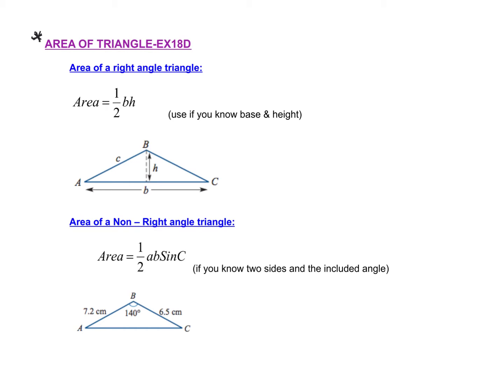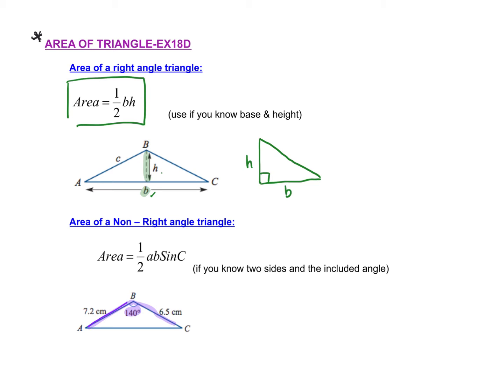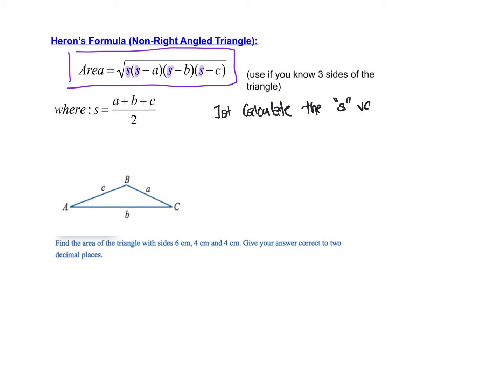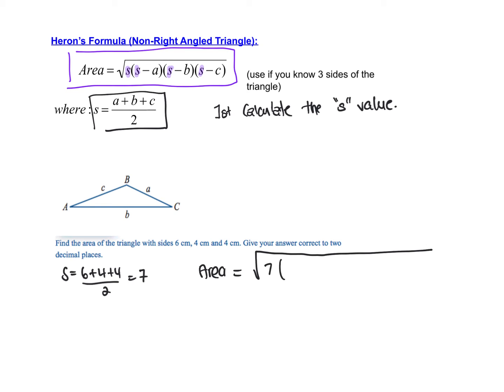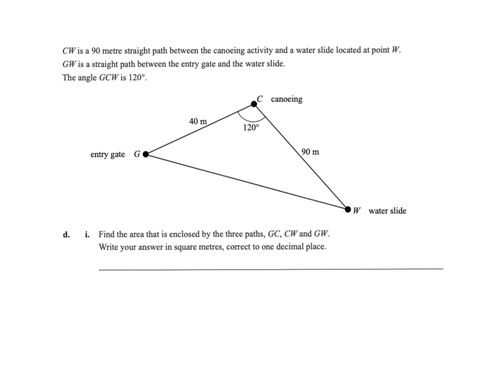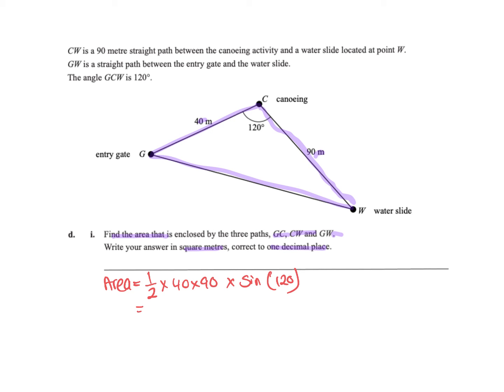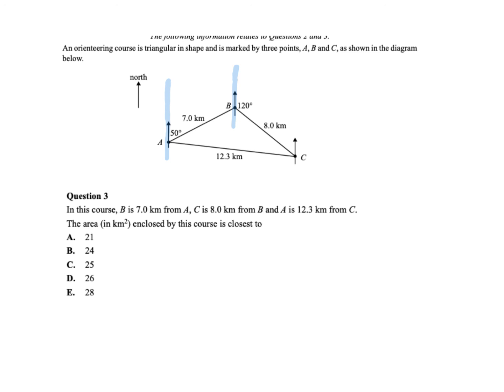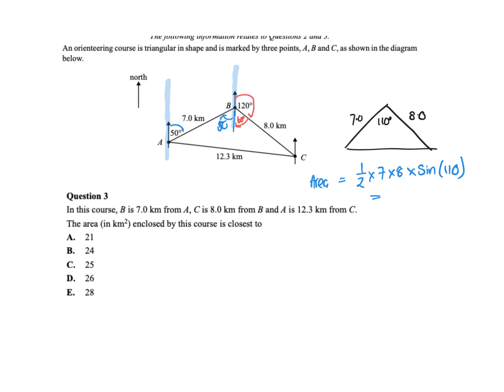12FUR G&M EX18D Area of triangle